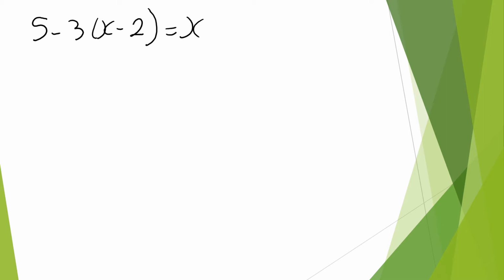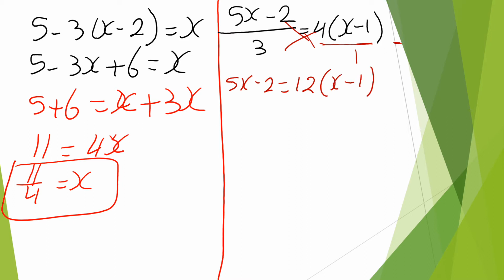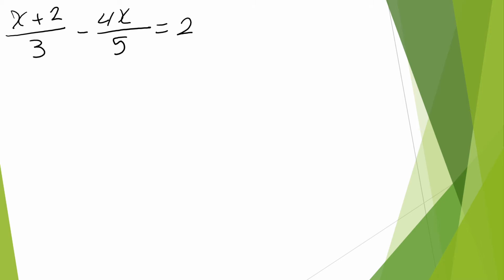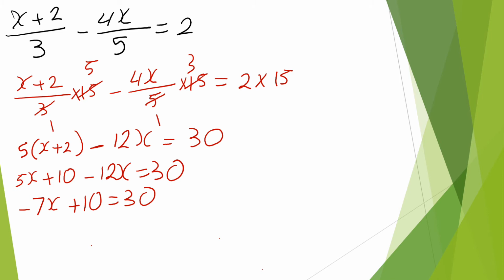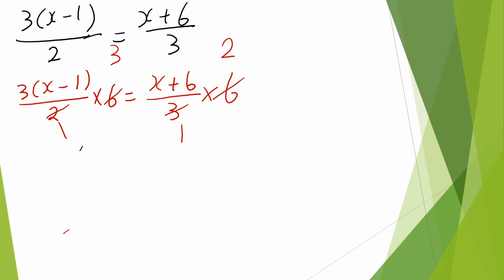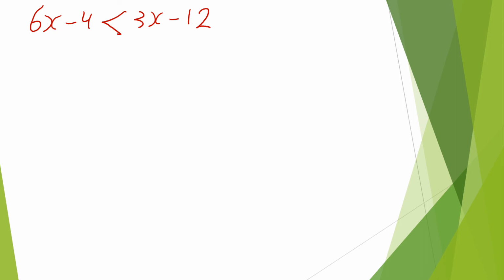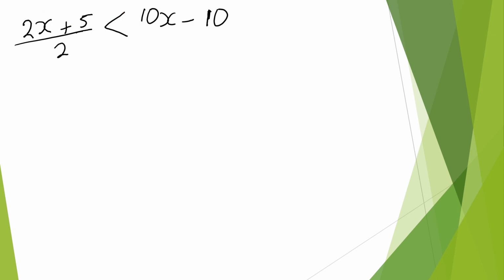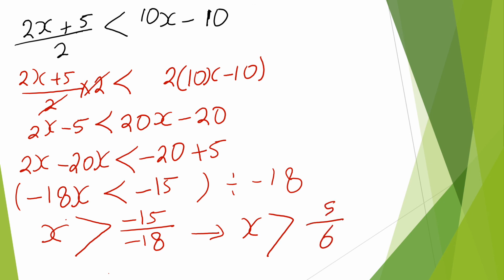Linear equations inequations